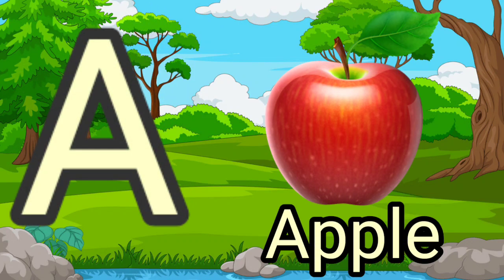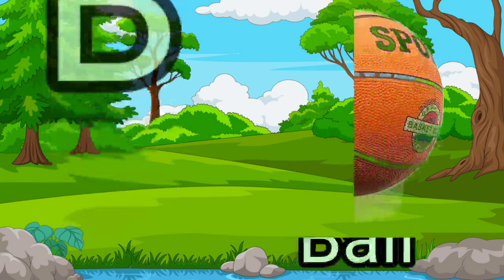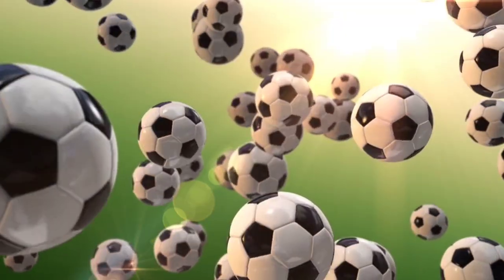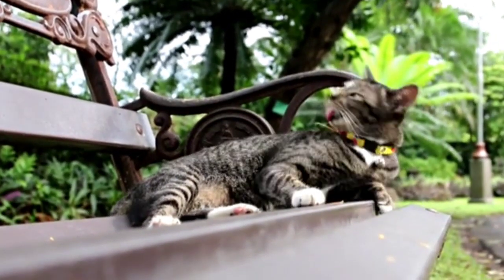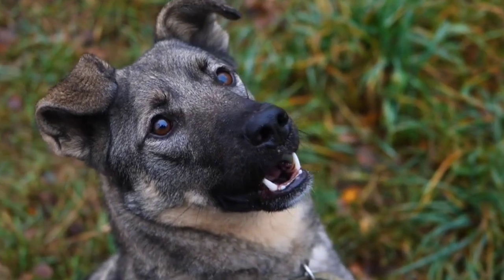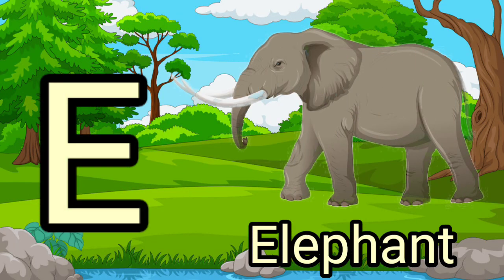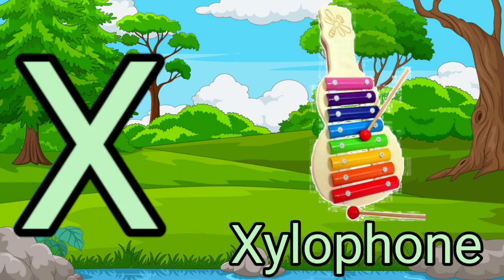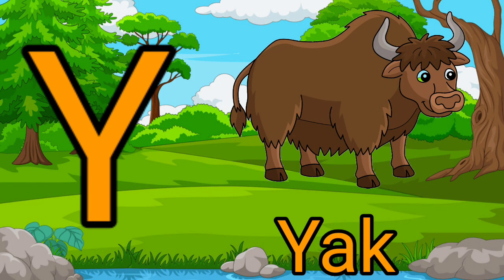Abcd । A for 🍎 apple । abcd rhymes ।A for apple b for ball 🏀। Abcdefg ।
Fis for frog, F-F-Frog
O is for octopus, O-0-Octopus
T is for train, T-T-Train.                                      U IS TOr umprella, U-U-UMprella
abc song, kids looloo, johny johny, abc, abcd, baby
songs, abc songs for children, the abc song, phonics
song, alphabet, children learning, abc alphabet, abcd
song, kid songs, alphabet song, learn abc, johny and
friends, phonics, baby johny, loo loo kids, abc song for
kids, looloo abc, animation for kids,
looloo, looloo kids abc, nursery rhymes, educational,
looloo nursery rhymes, abc for kids, johny johny abc
song, kids videos, abc looloo kids, looloo kids
a_for_apple_b_for _ball_c_for_cat
2023 training abc song a for Apple kids song
purposes such as criticism comment news reporting